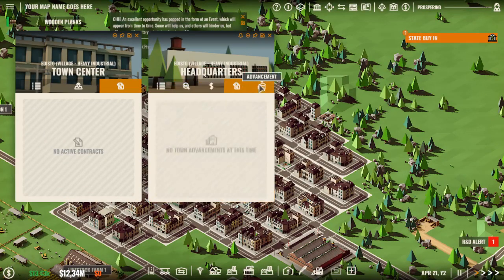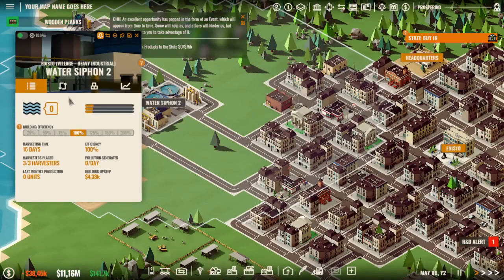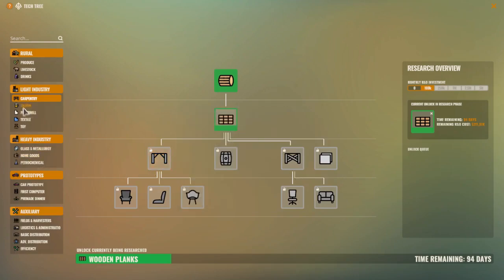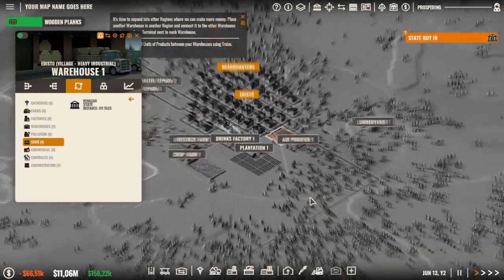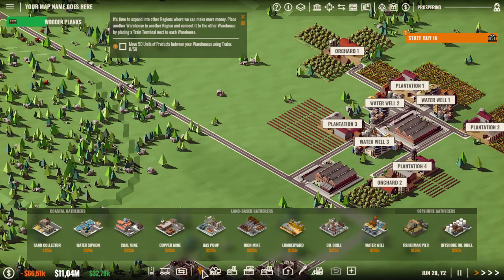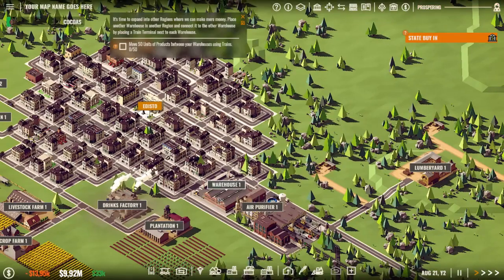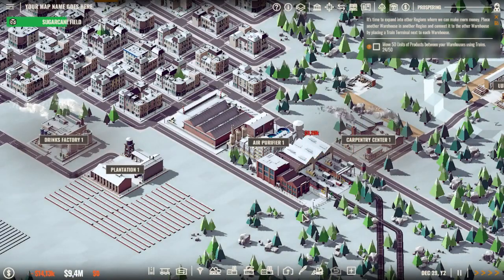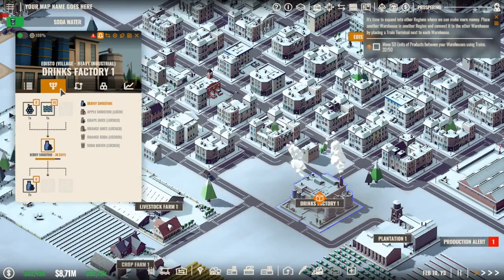Getting the train station! | Rise of Industry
Today I play Rise of Industry. Did you like the video? Then smash the ‘like’ button completely broken!

There are many bad jokes on this channel with a lot of random gameplay. We are playing games from Call of duty to Putt Putt. All of our videos are recorded live. That means we play and speak at the same time. We record all the videos in HD quality with at least 720P 60FPS.